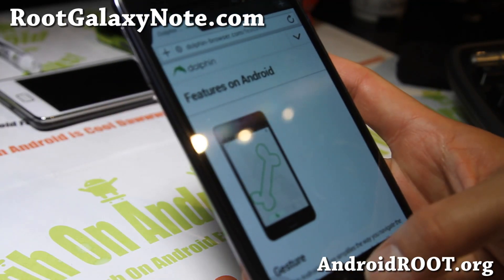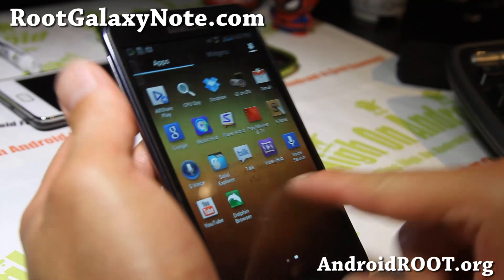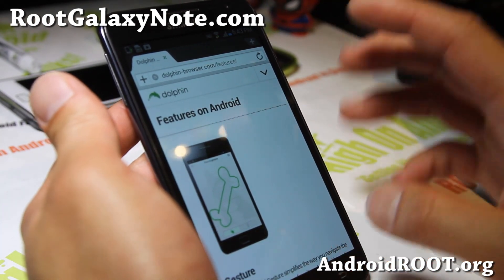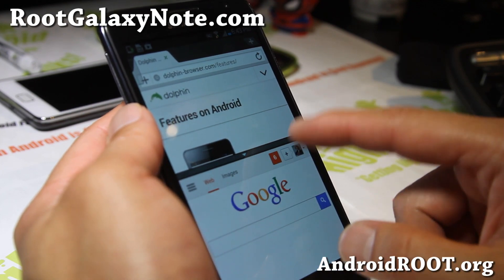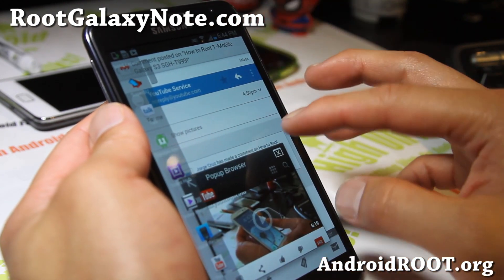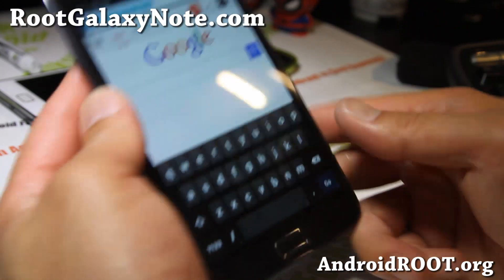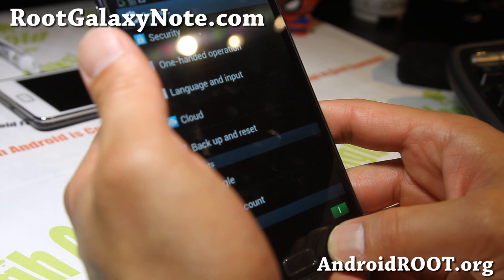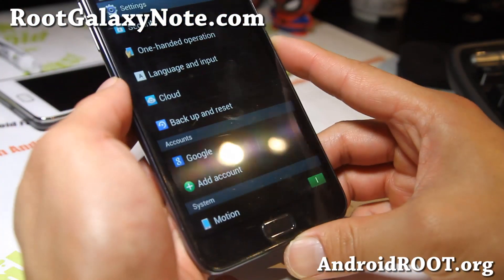Ultimate Jelly Bean ROM for Rooted Galaxy Note GT-N7000!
Here's a quick overview of Ultimate Jelly Bean ROM for rooted Galaxy Note GT-N7000 users.